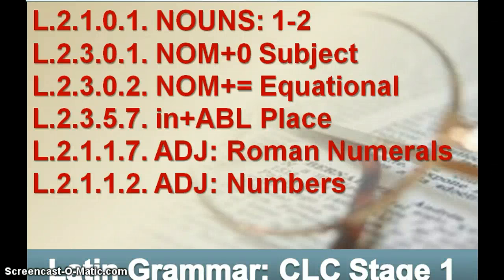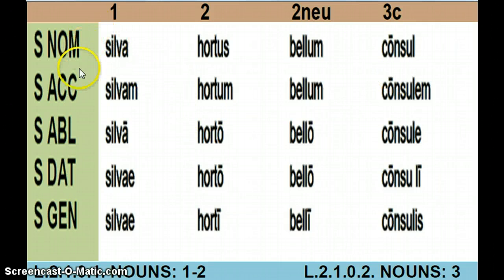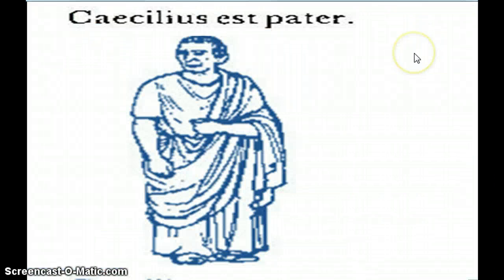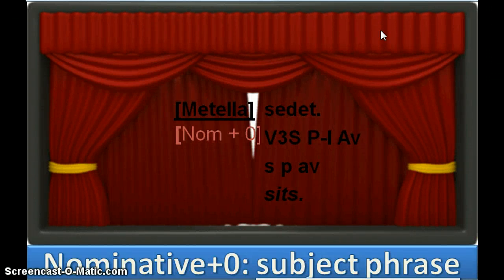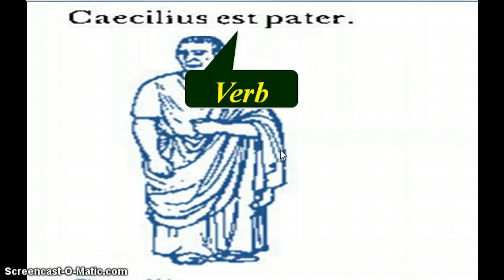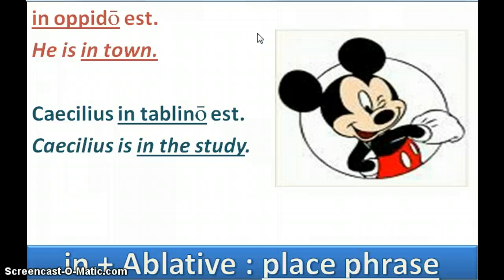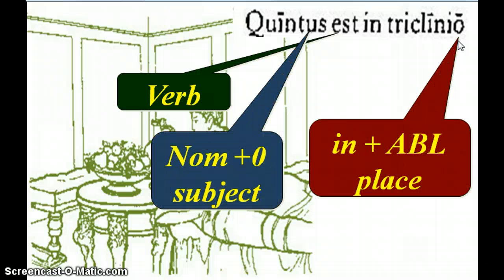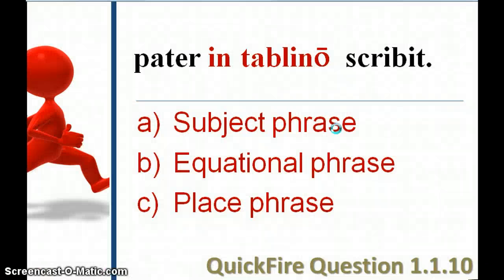CLC 01 Grammar Video Tutorial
For use when you aren't there or don't understand something we just covered.